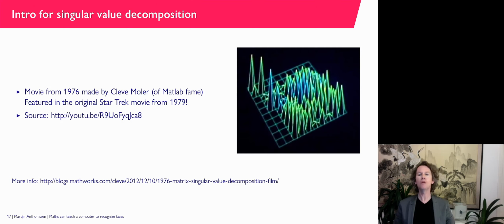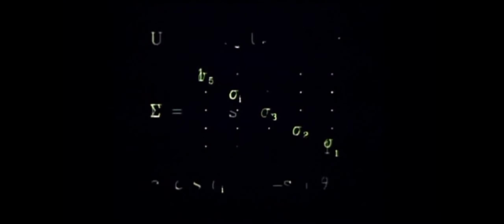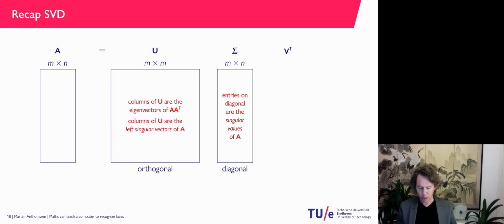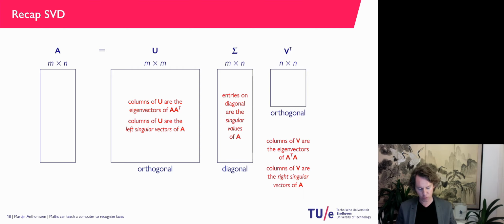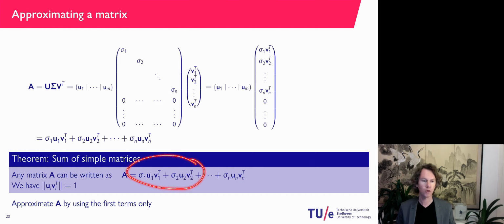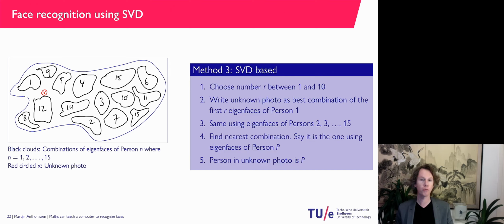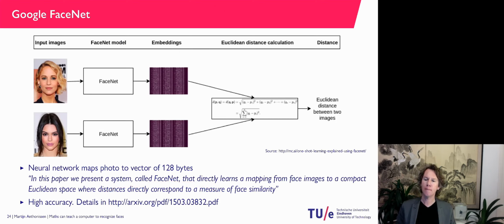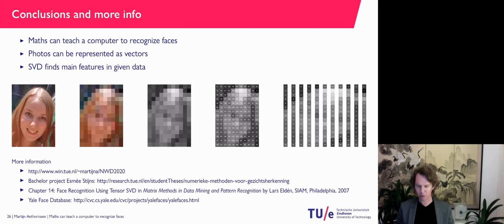Maths can teach a computer to recognize faces (2/2)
Part 2
Face recognition using Singular Value Decomposition (SVD)